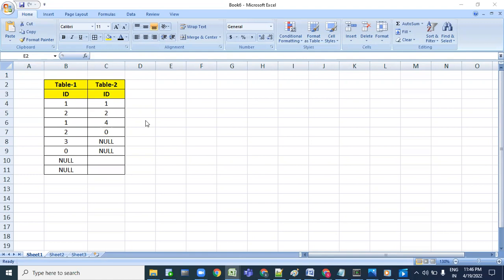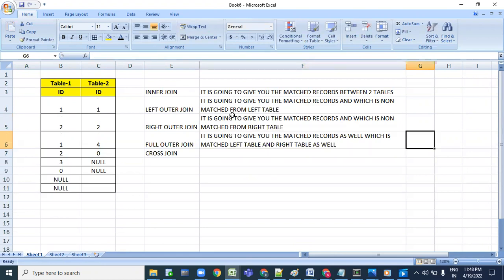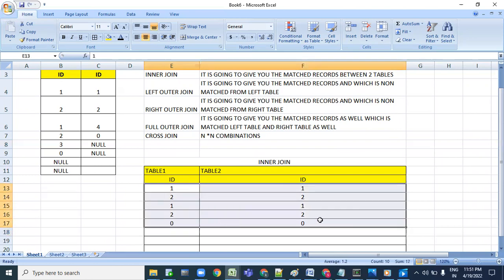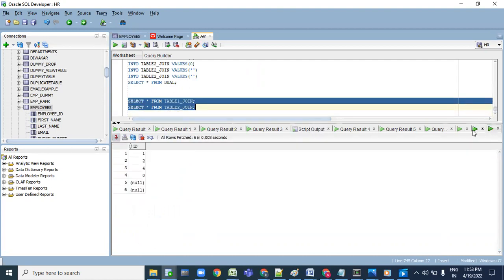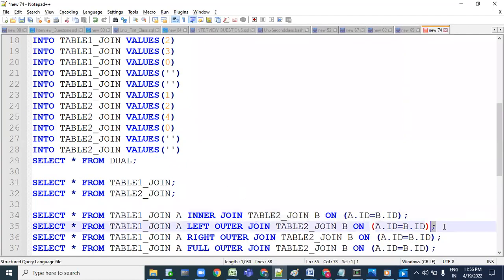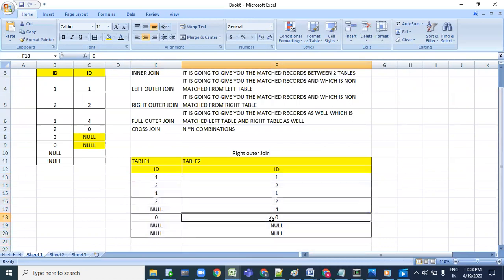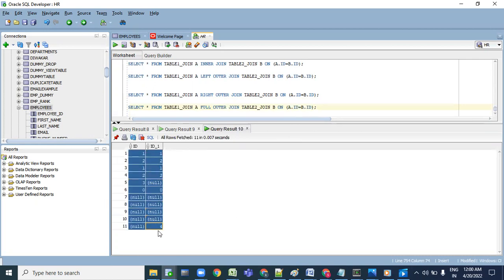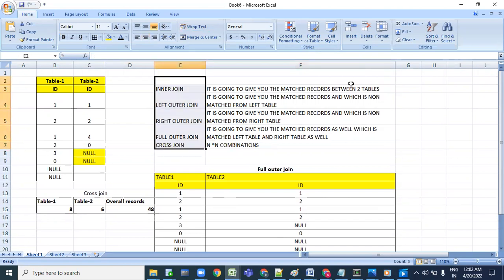SQL Interview with Sample Data with Joins Inner,left,right,full joins?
As part of this video, explaining the joins and how it works with different kinds of data.. Taken some sample data with 2 tables and given in detailed explanation...